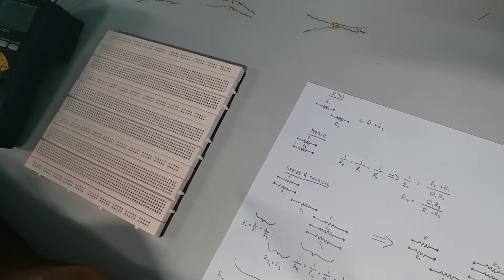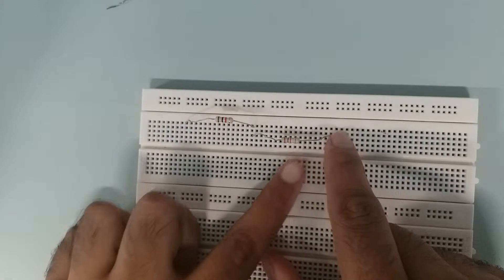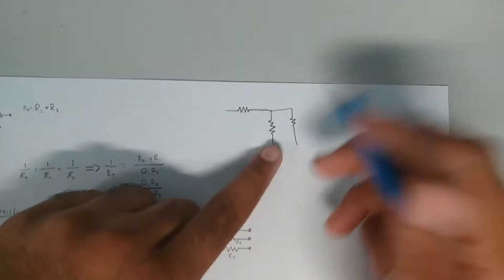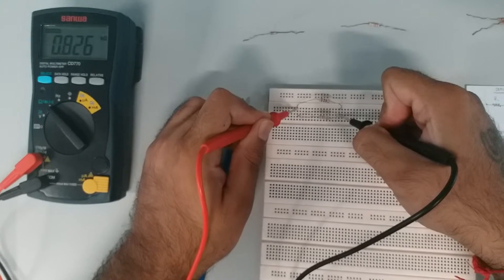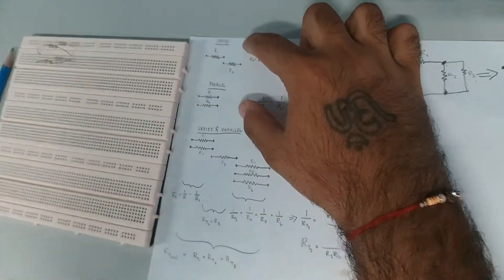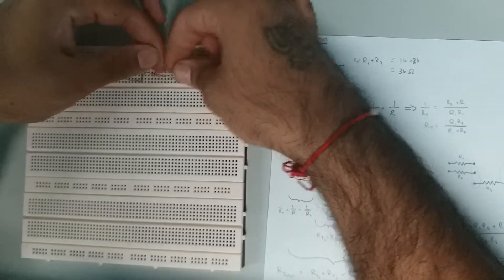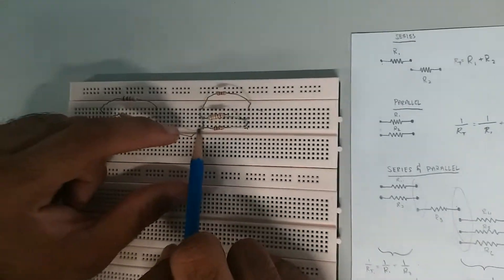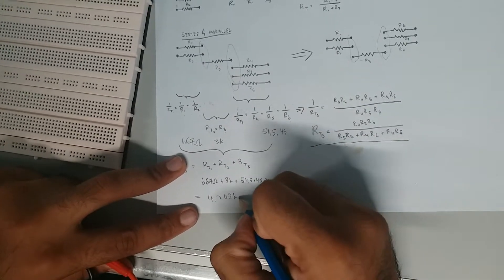Connection of Resistors in Series & Parallel - P2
Shows and demonstrates the connnection of resistors in series, parallel and combinations of series and parallel.
Calculations and measurements of the series and parallel circuits is shown in the video.

Product used:
1. Digital Multimeter - SANWA - CD770

Equipments used:
1. Breadboard
2. 3 Different Values of Resistor (1k, 2k and 3k) Ohms